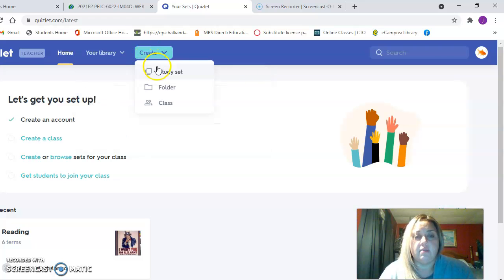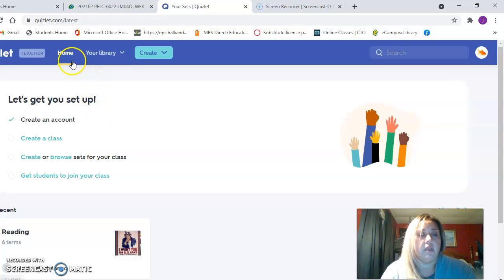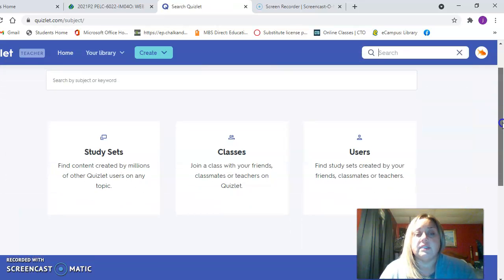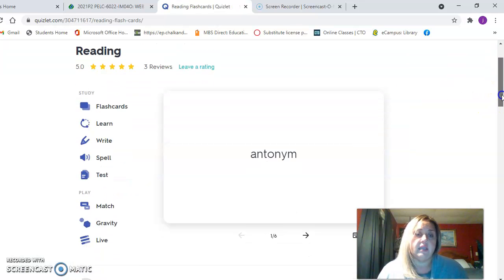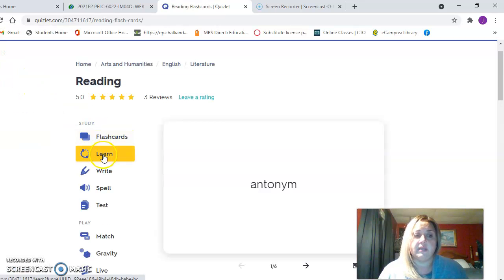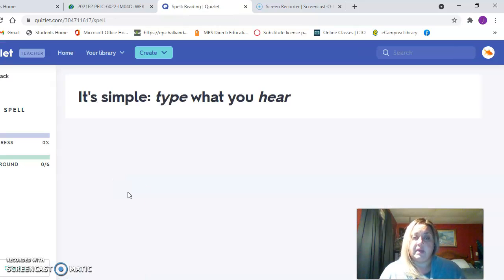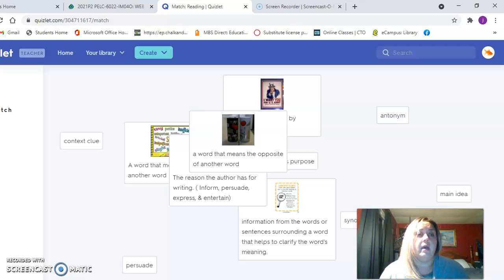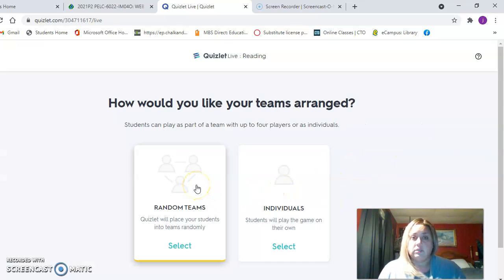21st Century Classroom